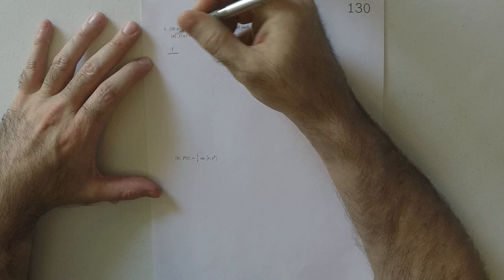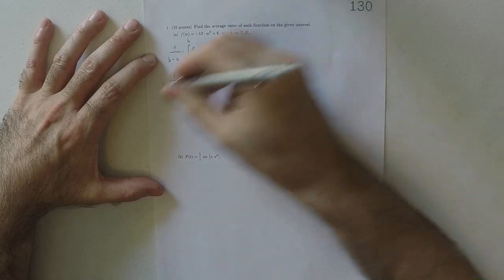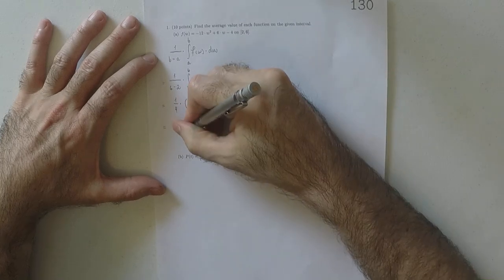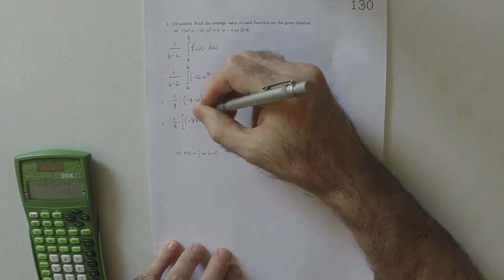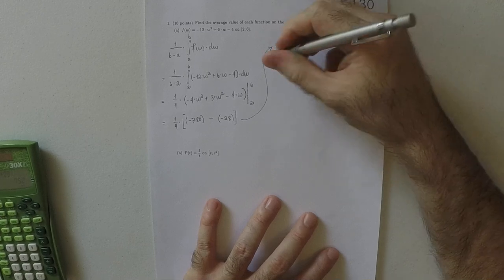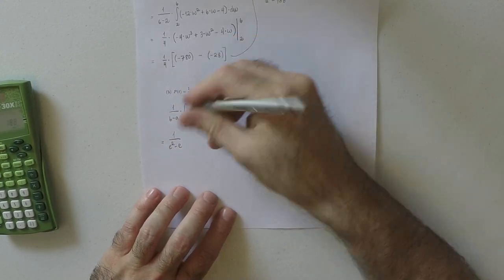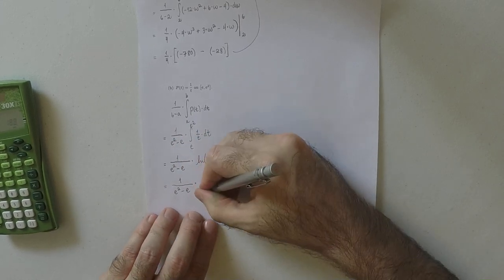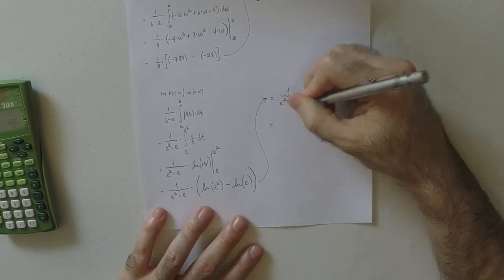18u MATH 1326: wex/130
Applied Calculus II: Average, t0:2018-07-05, t1:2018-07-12